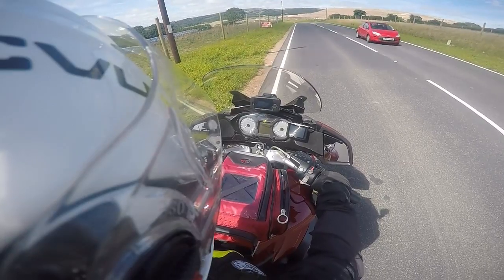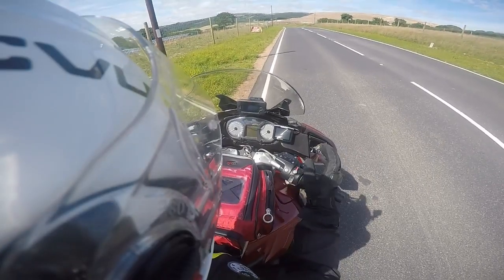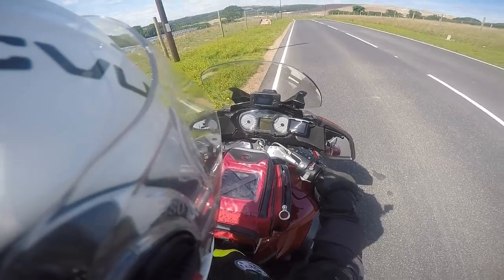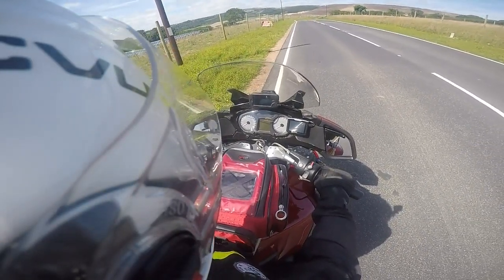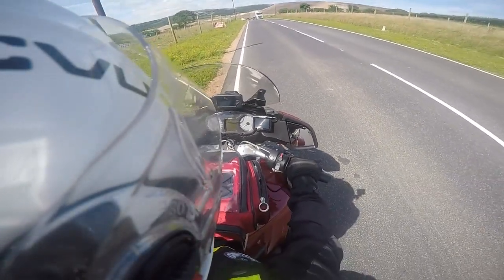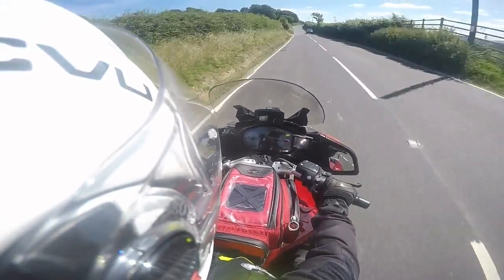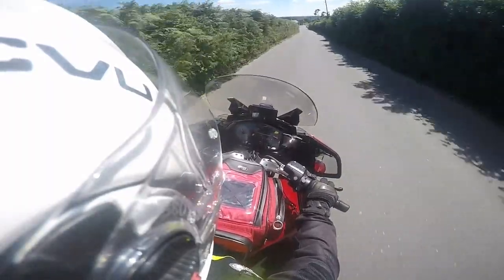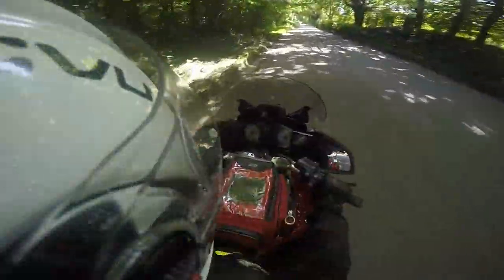Advanced Steve Positive Steering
Advanced Steve explaining & demonstrating positive (counter) steering